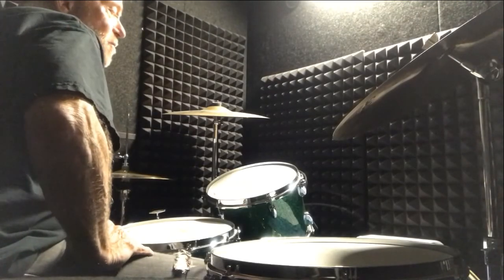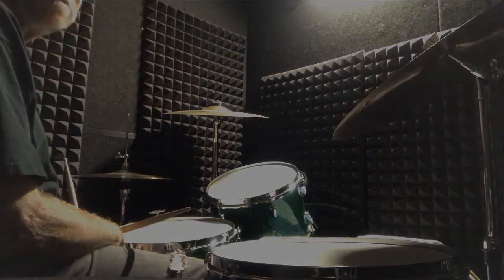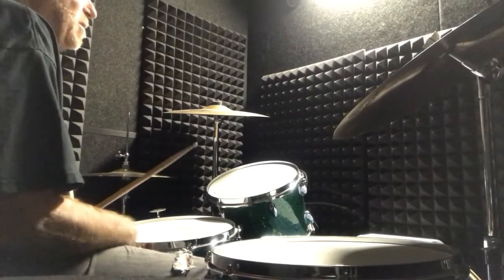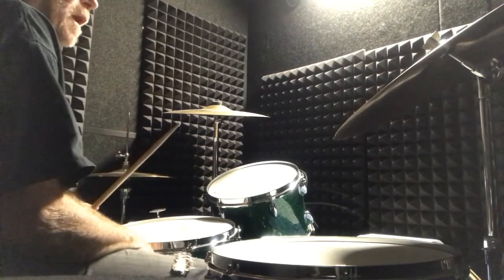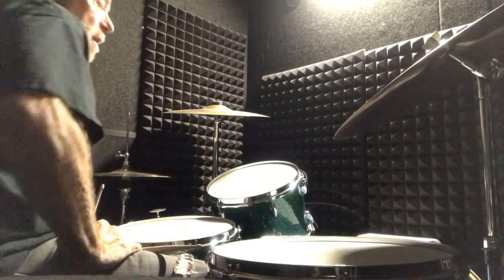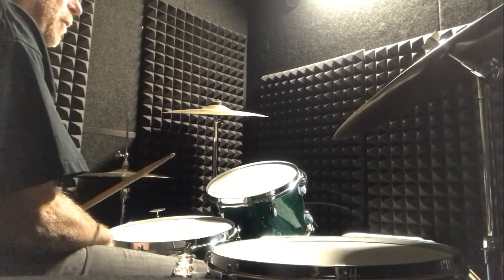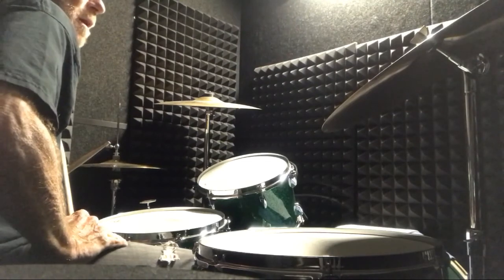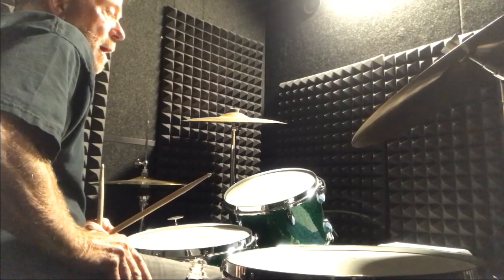Playing 3/4 & 6/8 Time & showing the difference on My Gretsch Broadkaster's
Gretsch Broadkaster'sGretsch Broadkaster's @gretschdrums @gretsch @Gretsch_Drums